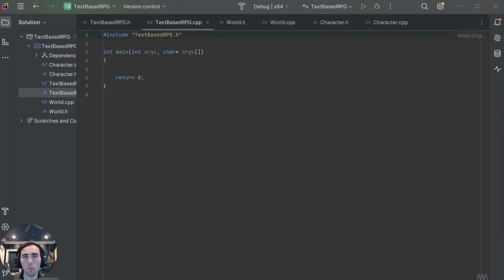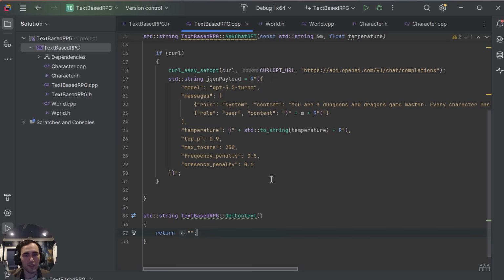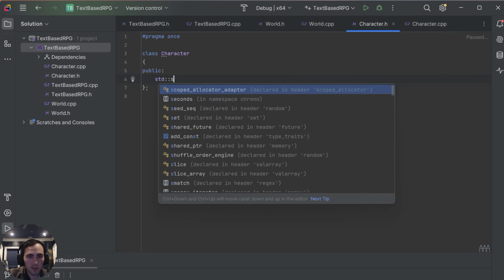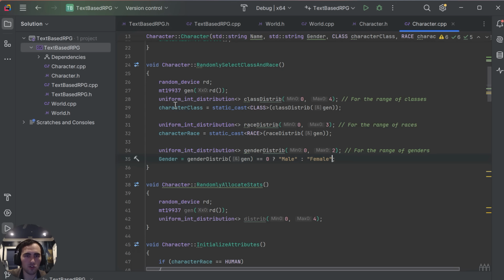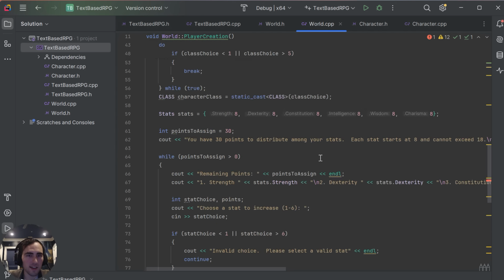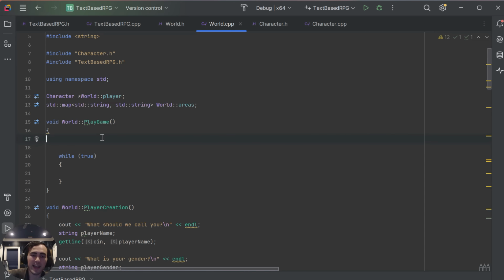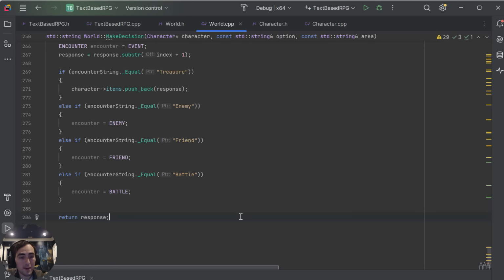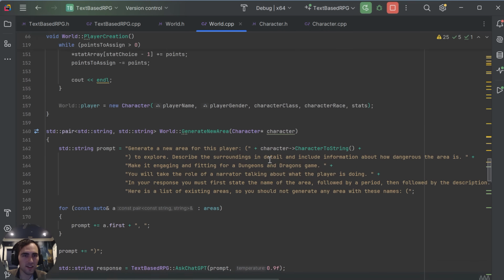Making a RPG game using C++ and Chat GPT. Coding - Computer science Online Education Cloud Computing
Want to learn how to add graphics to your game?  Check out my Snake Game tutorial which includes steps to do that

List of libs for the Linker mentioned in video here 2:11: libcurl-d.lib;zlibd.lib;ws2_32.lib;wldap32.lib;crypt32.lib;normaliz.lib;advapi32.lib;

Concept and Design
Creating an RPG (Role-Playing Game) in C++ with the help of ChatGPT to write the storyline and decisions for your character. C++ is a powerful language known for its performance and flexibility, making it ideal for building game engines and managing complex game mechanics. The first step involves designing the game’s concept – outlining the world, characters, story arcs, and core mechanics. ChatGPT can assist by brainstorming ideas, generating quests, and even creating dialogue trees for non-player characters (NPCs). This collaboration allows developers to focus on implementing high-level features while leveraging AI for inspiration and detail refinement.

Story and Immersion
RPGs thrive on immersive storytelling, character development, and branching narratives. ChatGPT excels at generating dynamic and engaging story elements, allowing developers to create rich lore, diverse character backstories, and intricate dialogue systems. By feeding ChatGPT with prompts about the game’s world and tone, developers can generate unique quests, puzzles, and character interactions that align with the overall theme. This fusion of AI-generated content with developer oversight leads to a more engaging, expansive RPG world, enriching the player’s experience and reducing the workload traditionally associated with crafting expansive in-game universes.

Cloud computing has revolutionized the gaming industry by enabling seamless storage, access, and distribution of video games across devices. By leveraging cloud infrastructure, games can be stored and processed on remote servers, allowing players to stream or download them without needing powerful local hardware. This reduces the reliance on expensive consoles or PCs, as the heavy lifting is done in the cloud. Cloud storage also allows for automatic updates, real-time multiplayer experiences, and cross-platform compatibility, making it easier for developers to maintain and expand their games. Additionally, players benefit from on-demand access to vast game libraries, saving storage space and ensuring that progress and data are synced across multiple devices. This technology is driving the growth of services like Xbox Cloud Gaming, NVIDIA GeForce Now, and PlayStation Now, pushing the boundaries of how and where people play games.

Chapters:
0:00 Intro
0:16 Setup
2:34 ChatGPT API
11:52 Character Creation
27:26 ChatGPT functions
40:32 Final Showcase